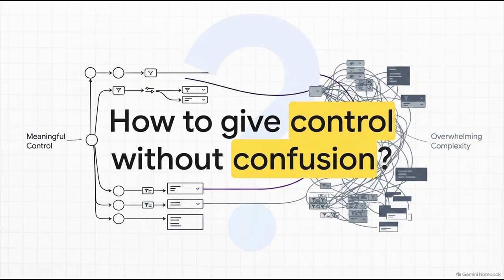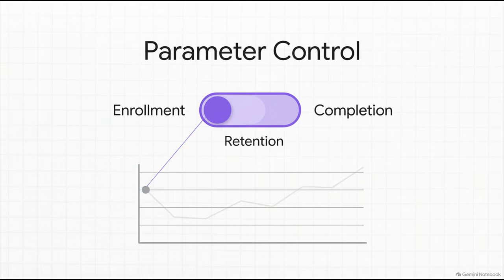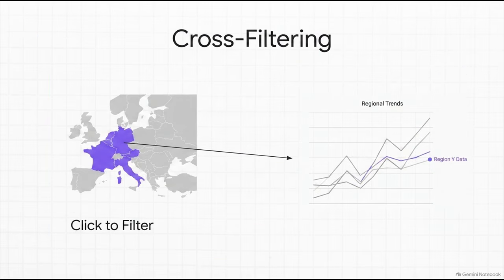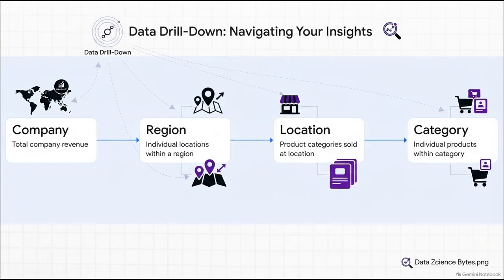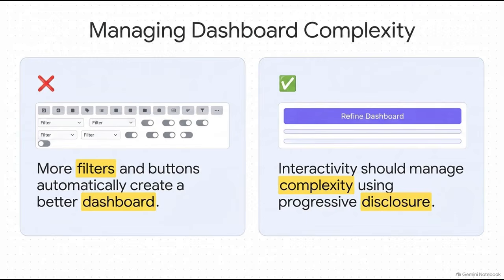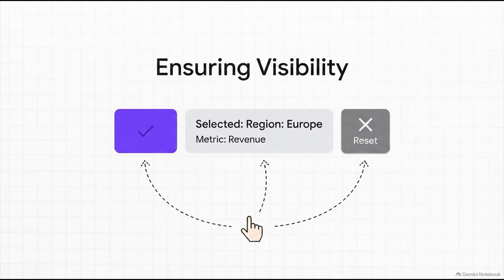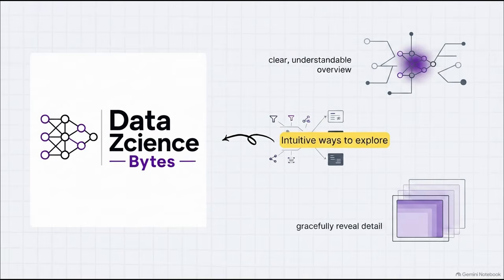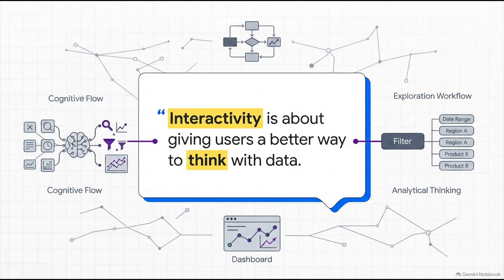Interactive Dashboards: Designing for Exploration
What makes an interactive dashboard useful instead of overwhelming? This video explores how to design dashboards that help users investigate data, answer questions, and move between summary information and deeper levels of detail.

Learn how parameter controls, cross-filtering, dynamic drill-downs, progressive disclosure, responsive layouts, and interaction feedback work together. You’ll also see why effective interactivity is not about adding more buttons and filters—it is about giving users intuitive ways to think with data.

Topics covered:
Interactive dashboards • Parameter controls • Cross-filtering • Drill-downs • Progressive disclosure • Responsive design • Dashboard usability • Data exploration